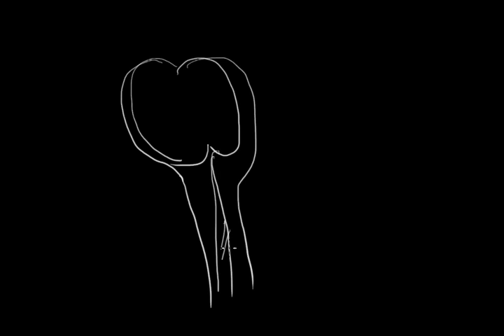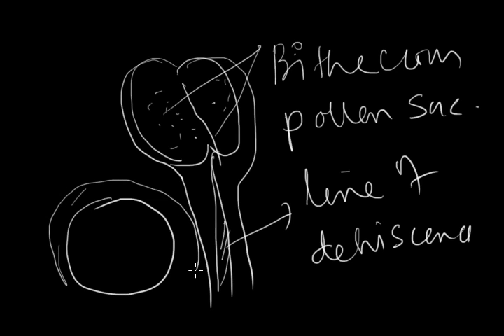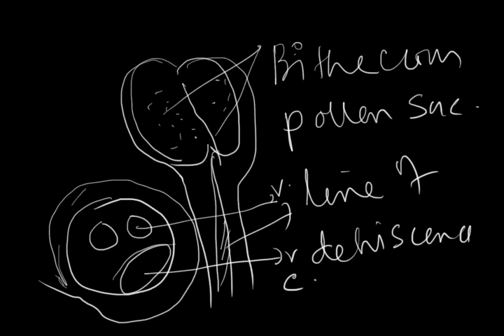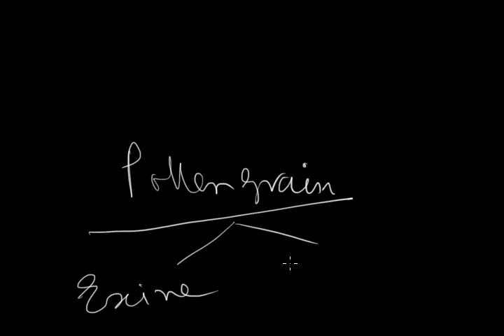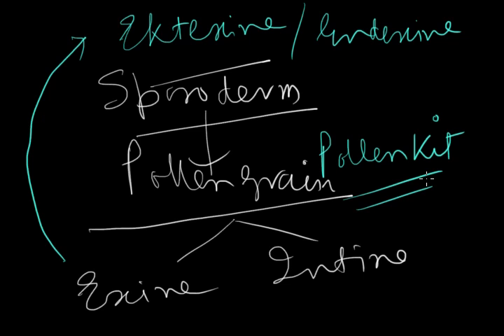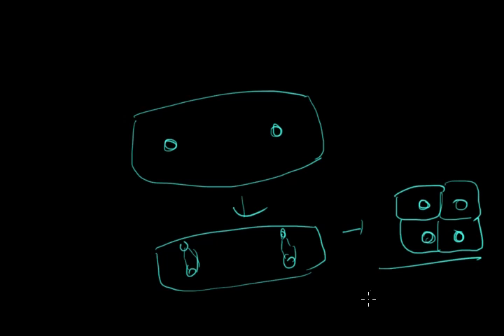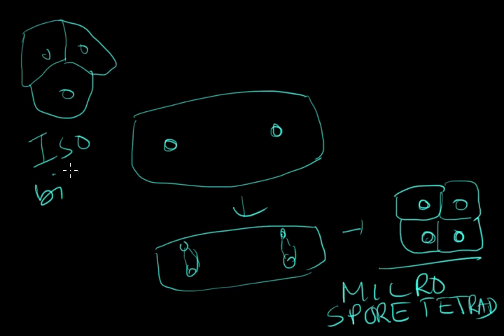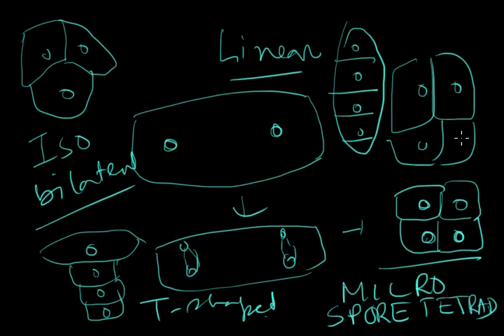Sexual reproduction in plants | Part - 1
Formation of microsporogenesis and its process. Structure of pollen grain. Nature of microsporogenesis structure.